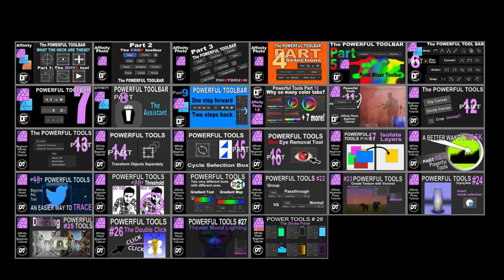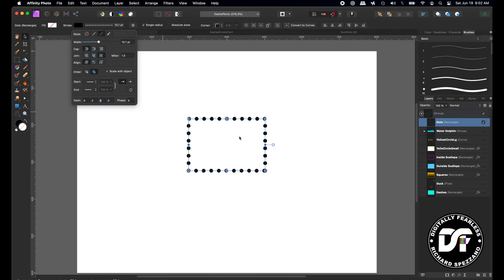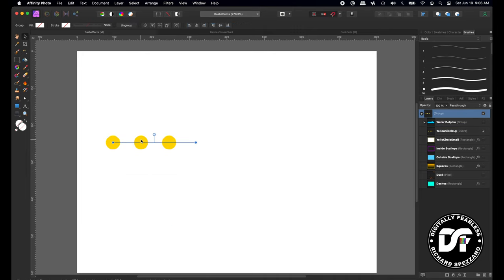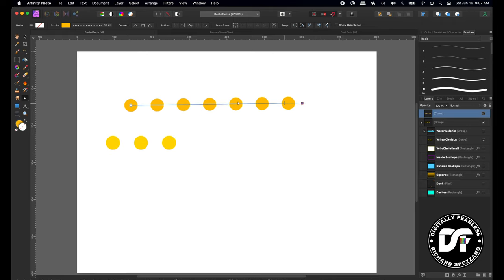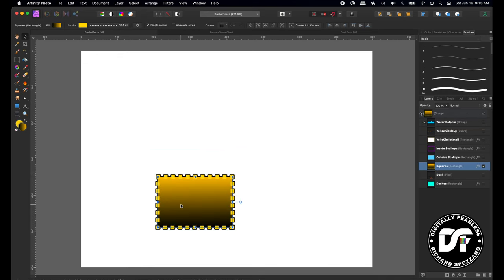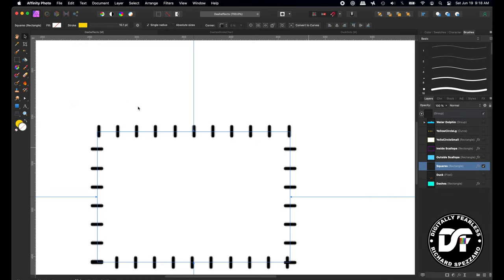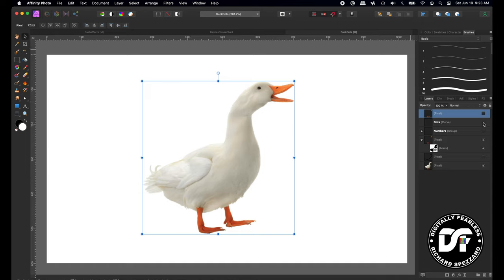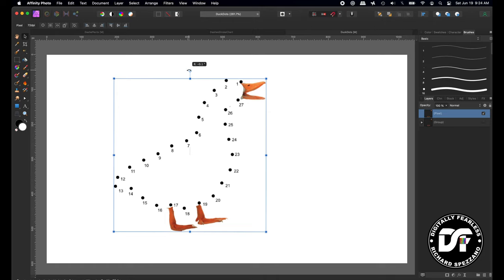Stroke settings panel Affinity Photo beginner tutorial Power Tools 28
Stroke settings panel Affinity Photo beginner tutorial Digitally Fearless Affinity Power Tools 28. You can create many different effects by just changing the settings in the main stroke panel. Combine this with other effects and let your creativity flow.

Digitally Fearless YouTube Channel:
Youtube.com/c/digitallyfearless